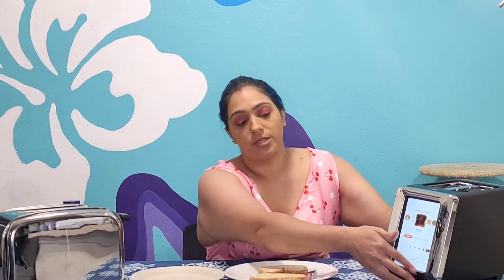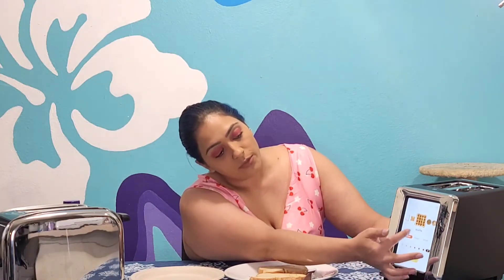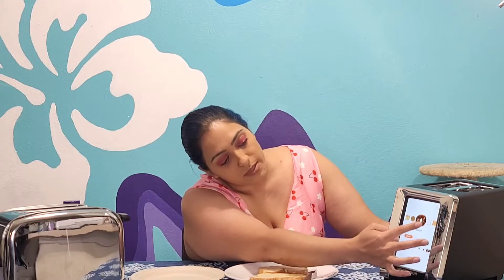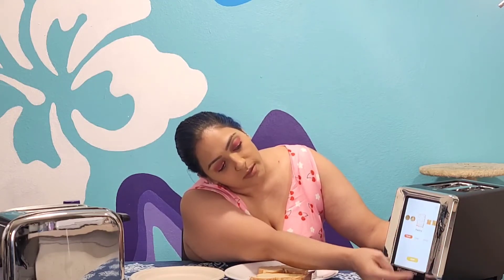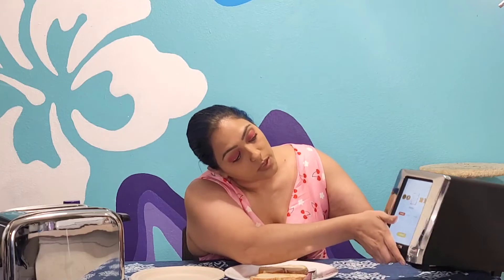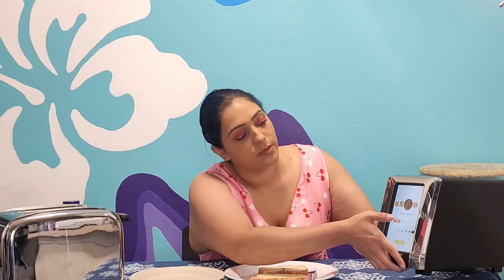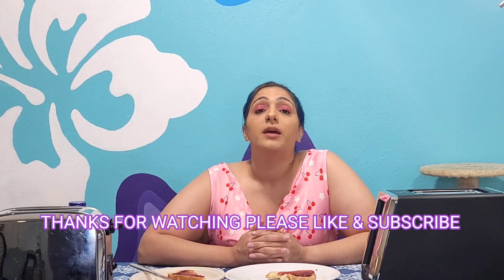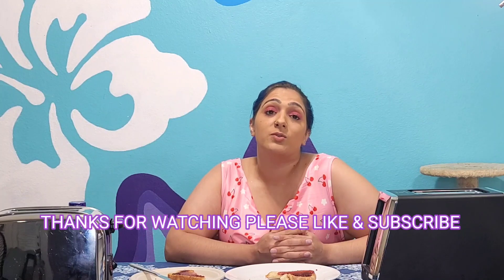Revolution Toaster vs Regular Toaster - Is it worth paying more?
I never never knew there was  $300 toaster existed in the world  but then I found out about the Revolution InstaGlo toaster.  If you want to know if this toaster is worth buying vs a regular toaster make sure to check this video out.